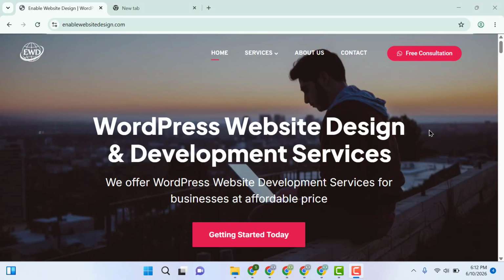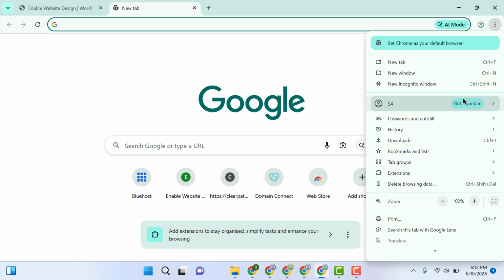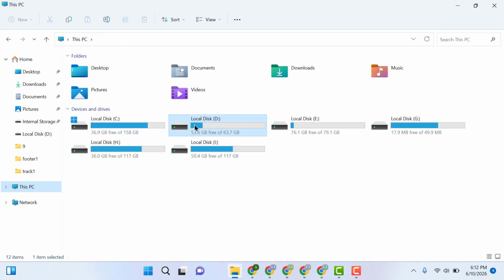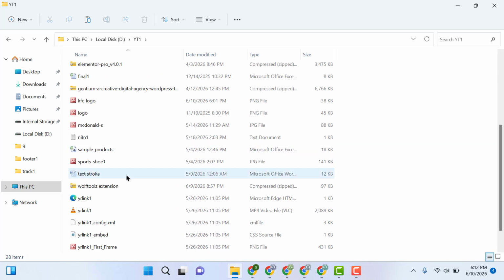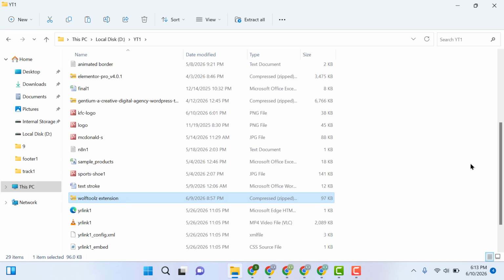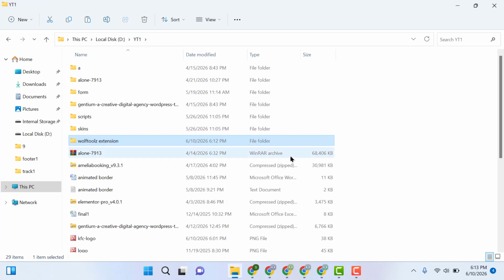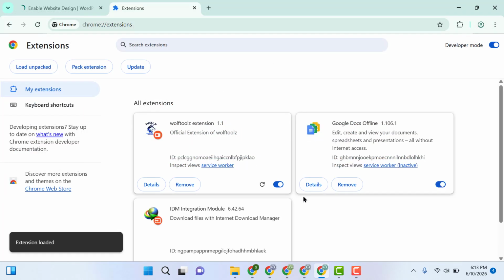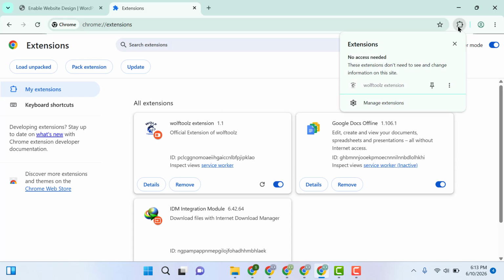How to Install Google Chrome Extension on Laptop in 4 Minutes (Easy Guide 2026)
How to install a google chrome extension from your laptop only just in 4 minutes?

Learn how to install a Google Chrome extension on your laptop in just a few minutes with this simple step-by-step guide. Google Chrome extensions help you boost productivity, block ads, improve browsing speed, and add powerful new features to your browser. In this tutorial, you’ll understand how to find extensions from the Chrome Web Store, install them safely, and manage or remove them anytime for better browsing control and performance.